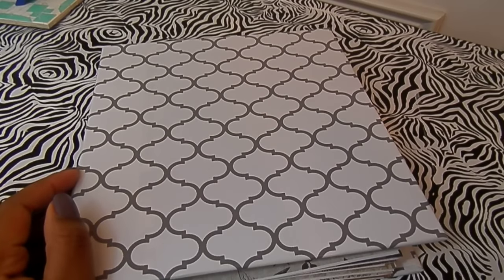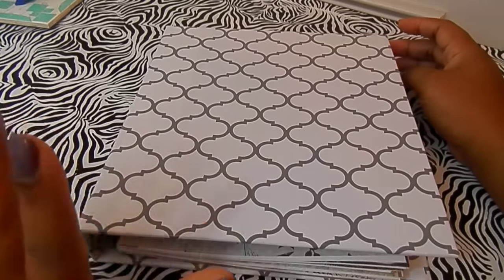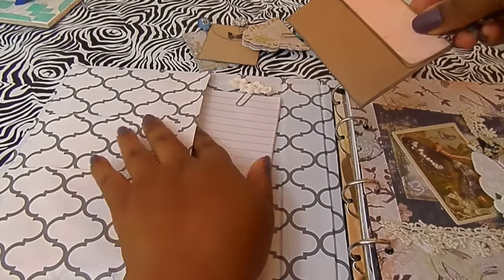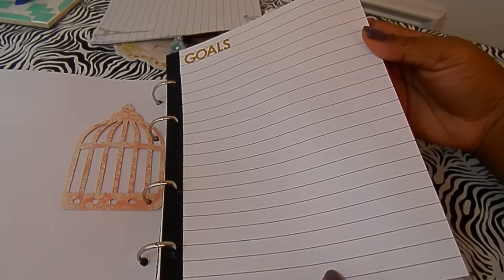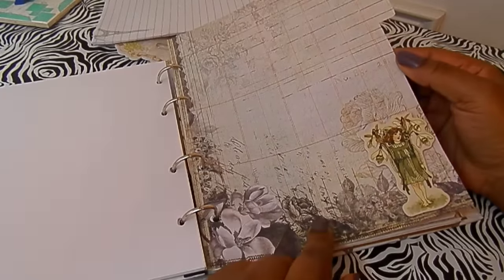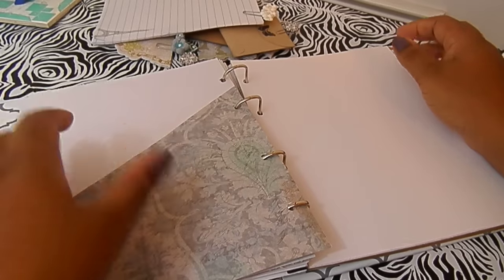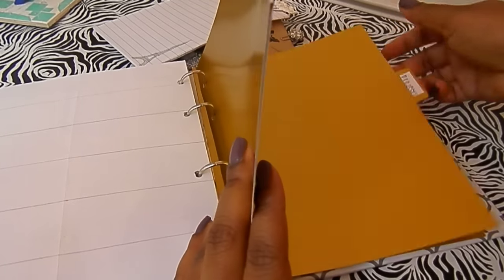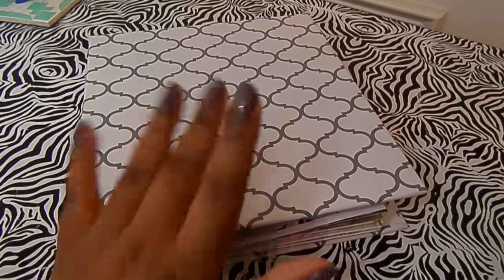No Kikki-K Yet ? No Problem ! My DIY 2016 Planner and Set Up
Today I show you a wonderful idea for a DIY planner.  If you are waiting (like me) to get one of the leading planners in the Planner world, then  this DIY is right for you.